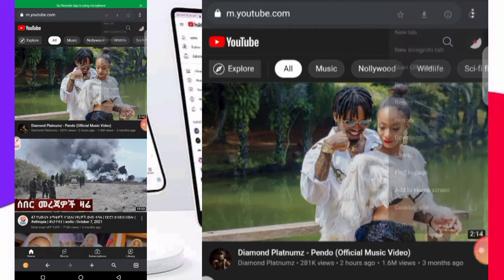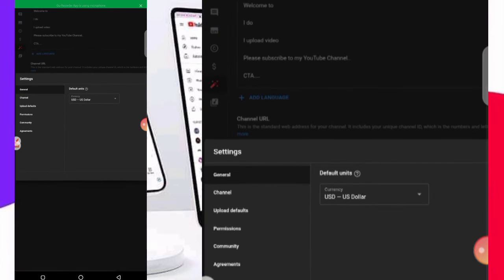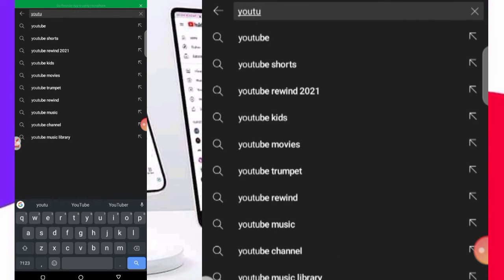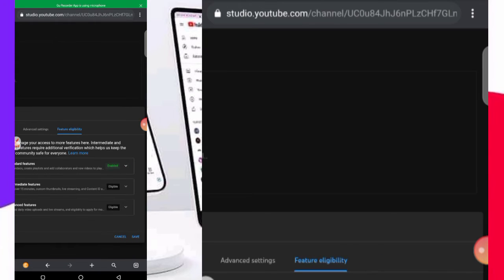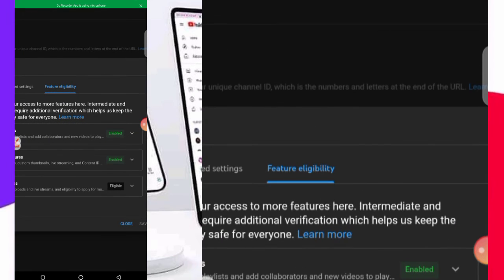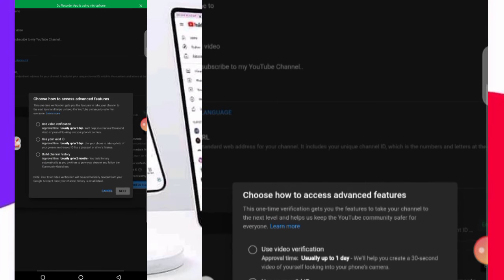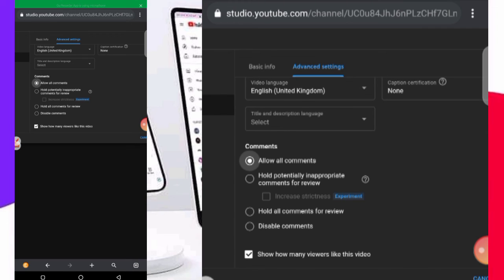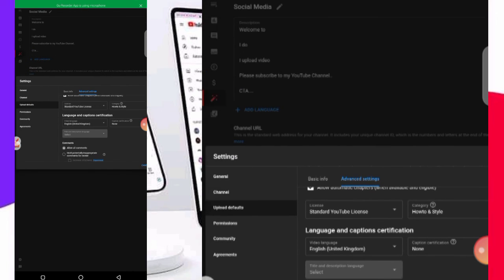👉 How to Fully Optimize Your YouTube Channel for Beginners to Masterclass on mobile (2022)